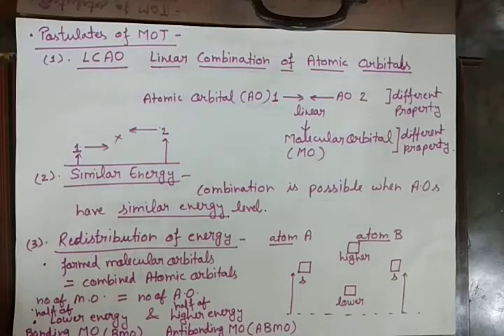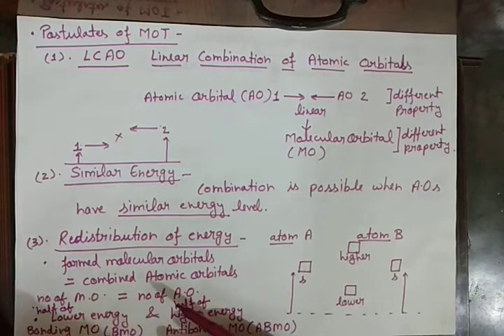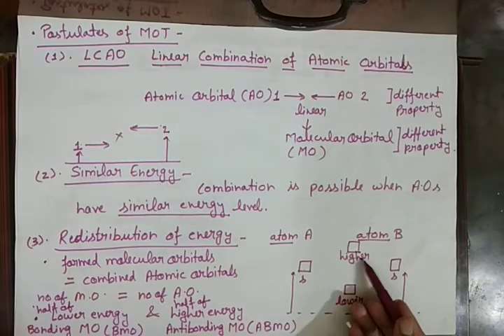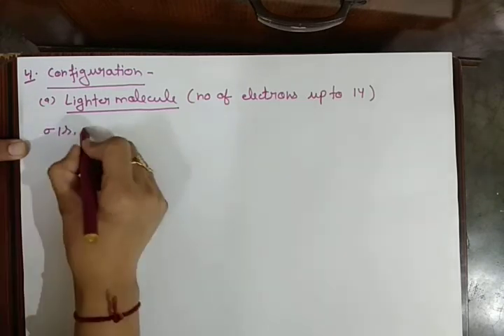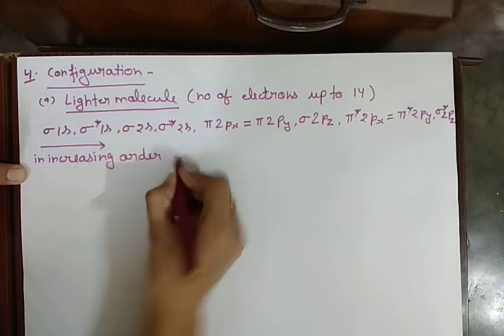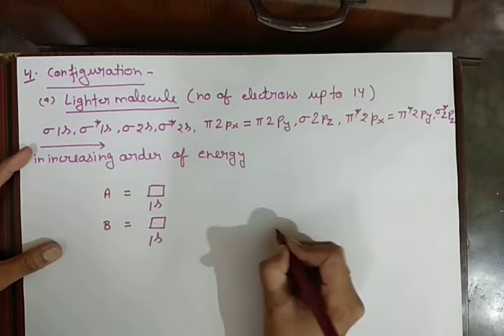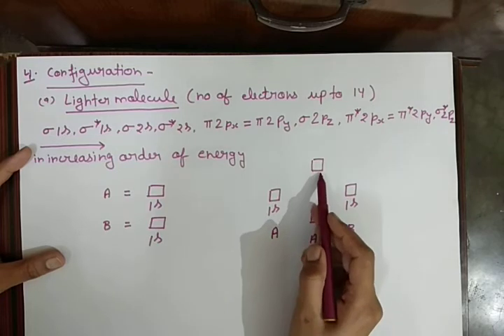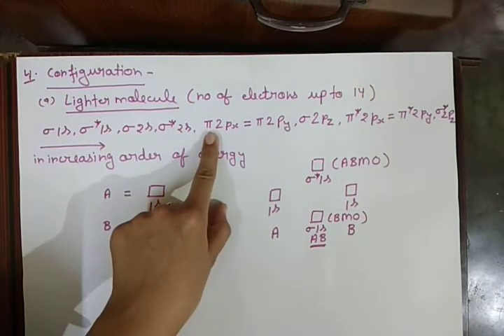Molecular Orbital Theory (Part 2) By Dr. Nisha Singh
This part contains remaining postulates with calculation of bond order.